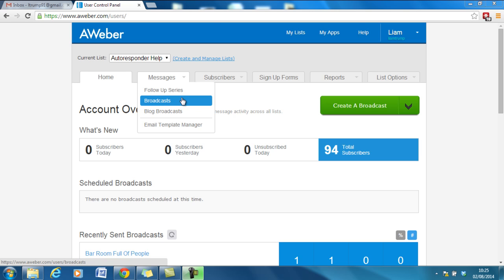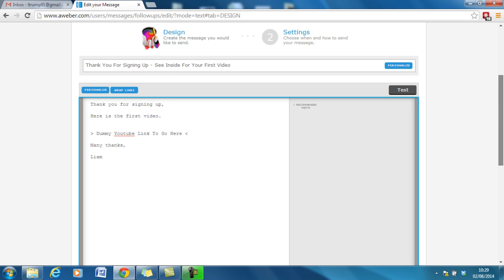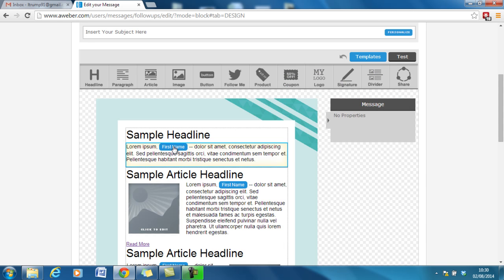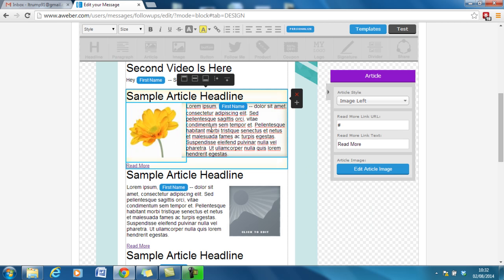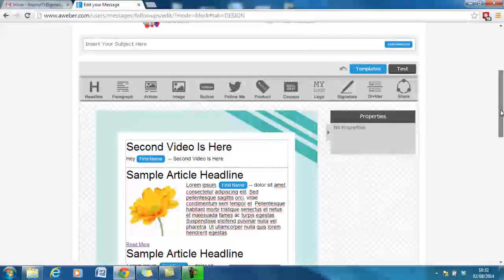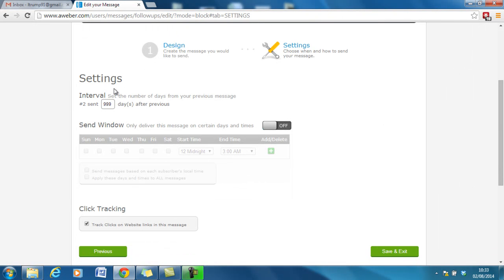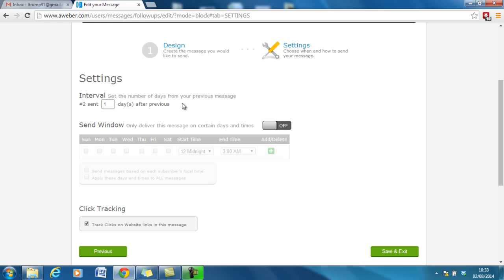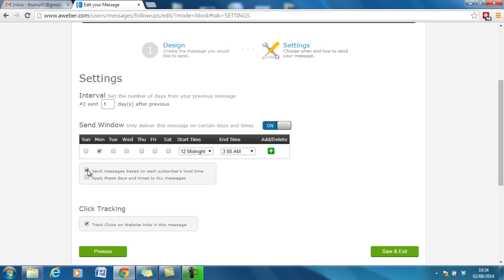Creating A Follow Up Sequence In Aweber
In this how-to video on Aweber, we explore how to create a follow up sequence in Aweber, the email listing service.